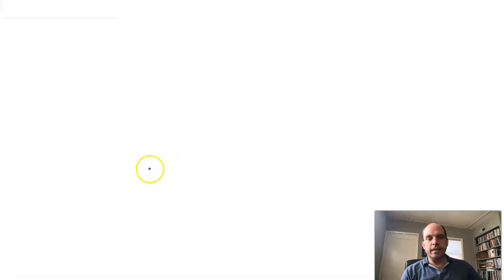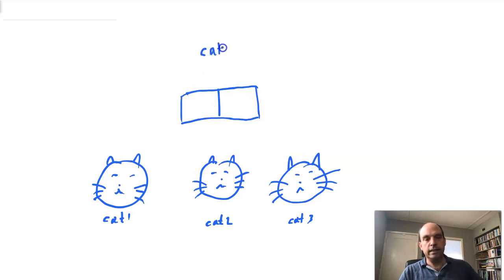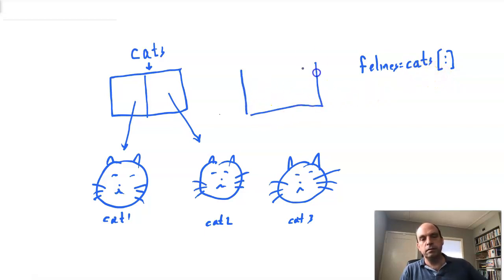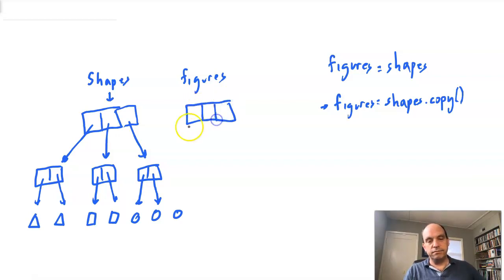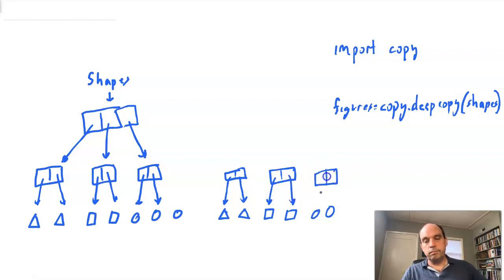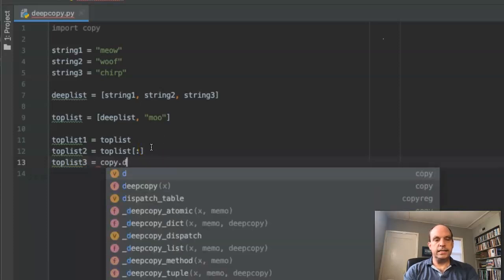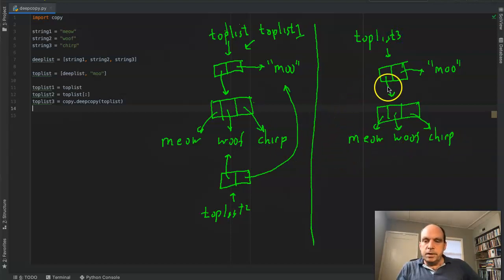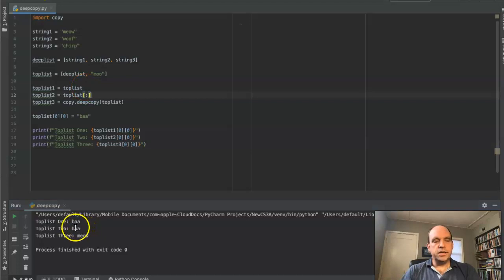Copy, Deepcopy and Reference